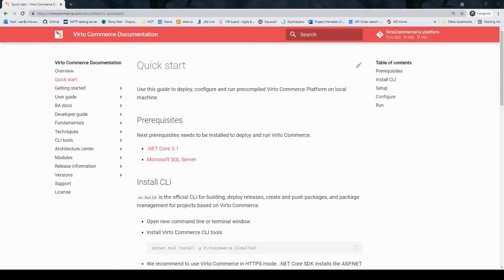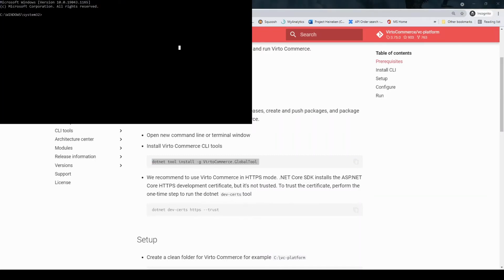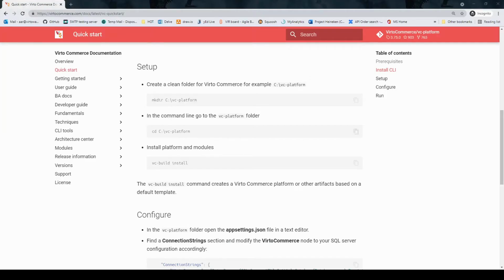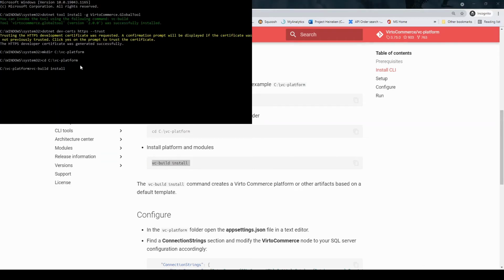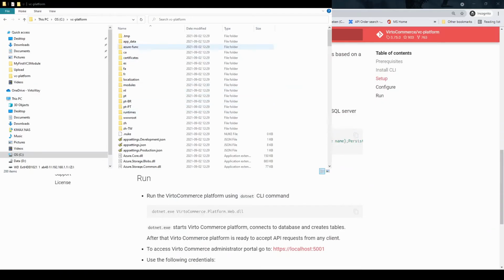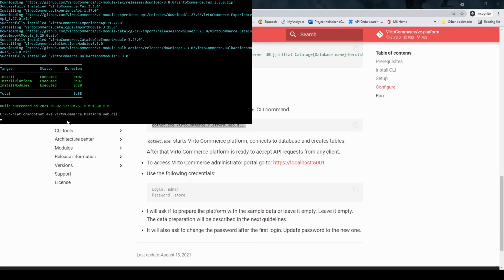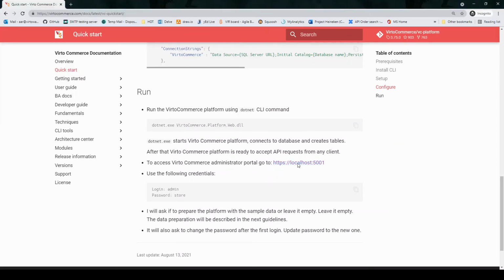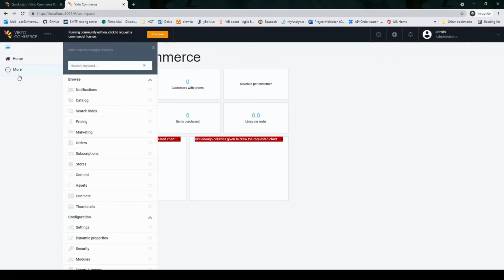Quick Start using Virto Commerce CLI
This is a short guide on how to install Virto Commerce platform on a local machine. We advise using vc-build as the official CLI for building, deploy releases, create and push packages, and package management for projects based on Virto Commerce.